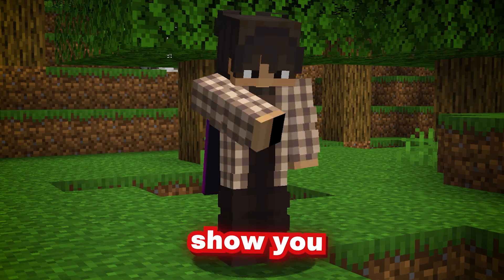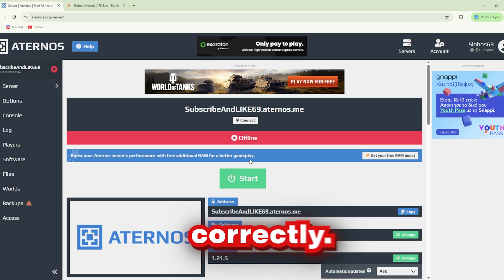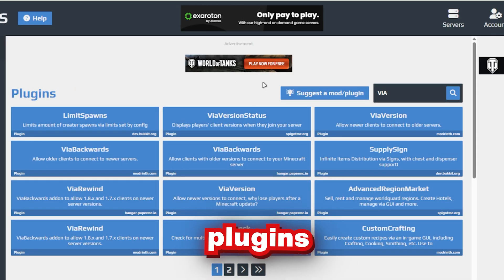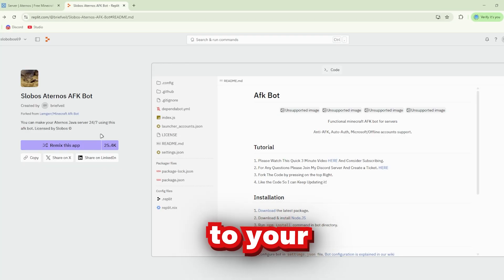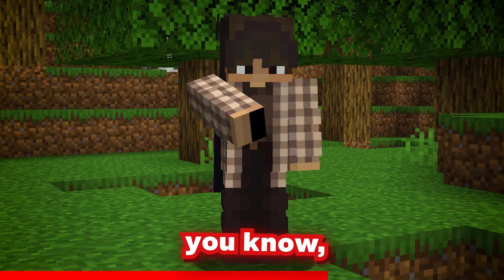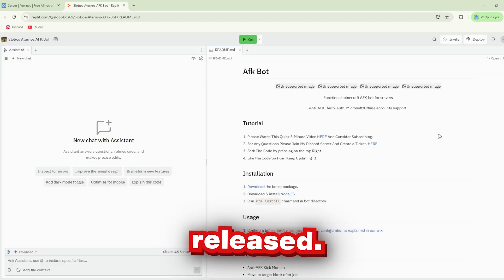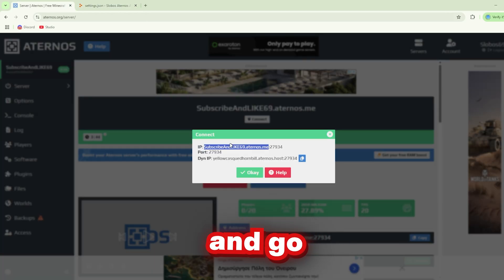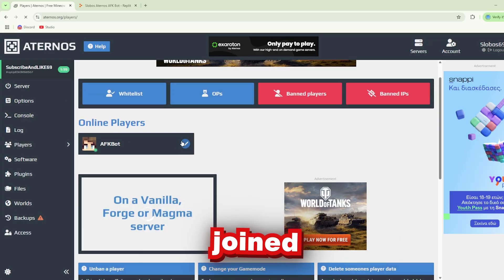HOW TO MAKE ATERNOS Server 24/7 For FREE IN 2025! (old)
Looking for high-quality thumbnails or logos? Contact @1shantt on Discord — professional designs at competitive rates.

Hello everyone! Today I will show you how to make your Aternos Server 24/7.

HOW TO MAKE ATERNOS SERVER 24/7 FOR FREE IN 2024!

ATERNOS.ORG

HOW TO MAKE ATERNOS Server 24/7 For FREE IN SUMMER 2025!

HOW TO MAKE ATERNOS 24/7! | 16+ RAM | 100+ SLOTS | UPDATED

Aternos can take down your server, so be careful. If your server gets banned, don't come to me telling me that I made a mistake and that it is my fault! To prevent this, enable the anti kick Module in the settings.json